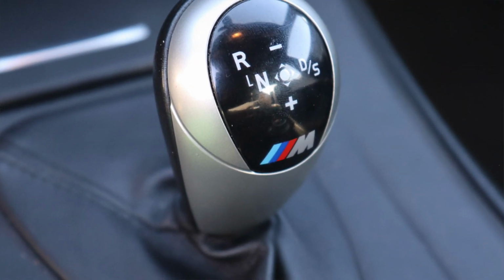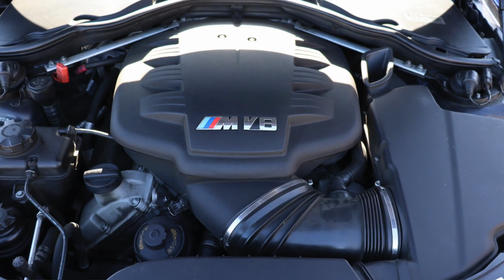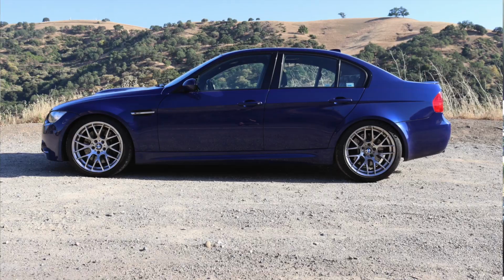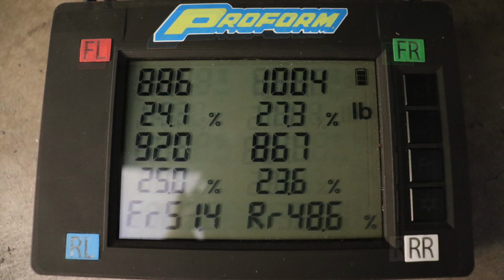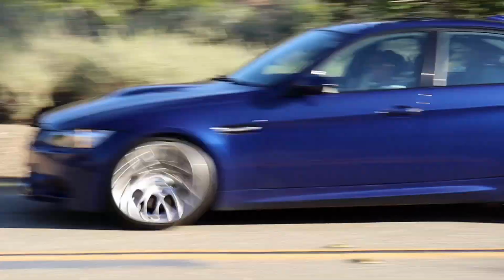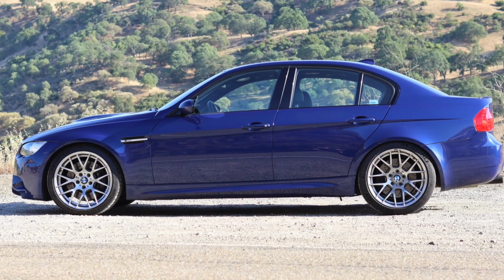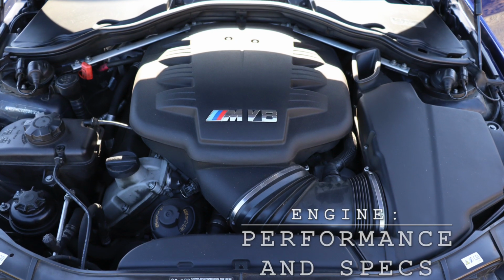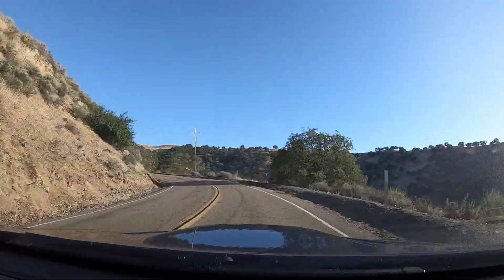2011 BMW M3 Review: The Most Exciting M3 Engine?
Remember when BMW dropped an insanely high revving V8 into their traditionally inline 6 hosting M3? Well, tune right in if you would like a refresher. Sure adding turbocharges makes sense from an efficiency standpoint...but where's the drama of a howling V8 approaching its 8,300 redline? This E90 Series M3 Competition with effective Dinan upgrades, certainly brings this fantastic engine to the party and is quite the weapon in the canyons. Is the V8 engine the most exciting engine in the history of the M3? Let's find out.